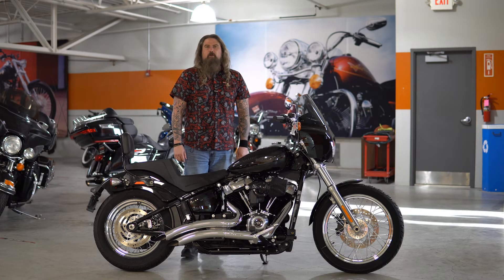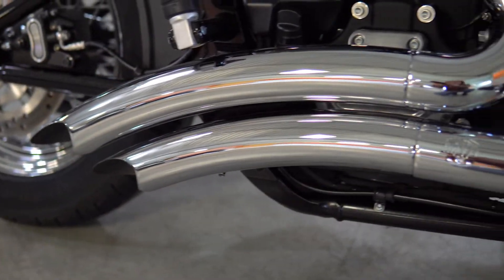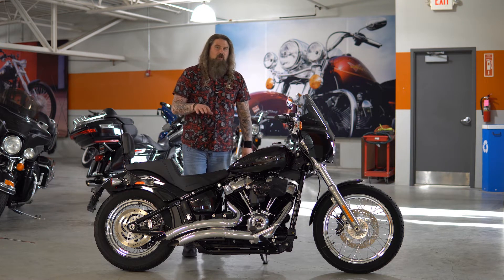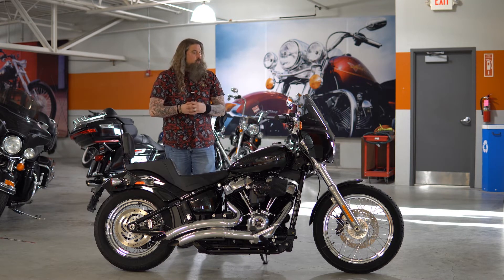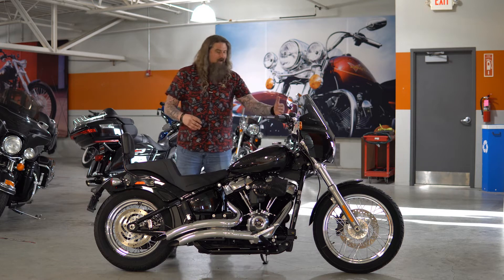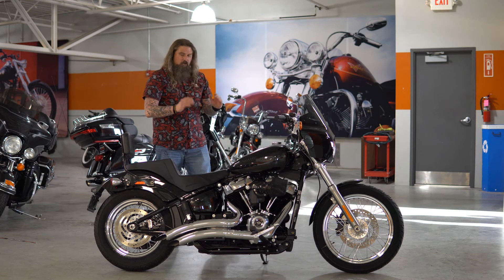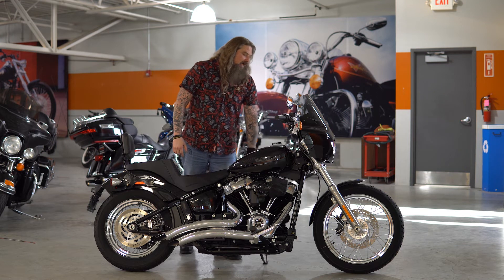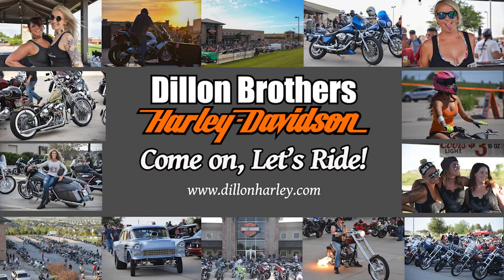2020 Softail Standard with Vance & Hines, Intake, Saddlemen seat and Fairing!